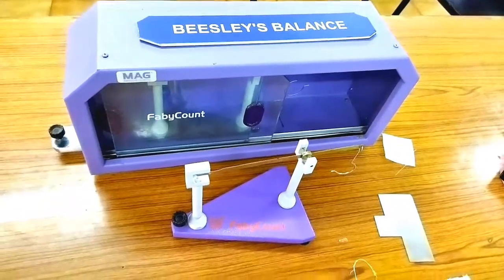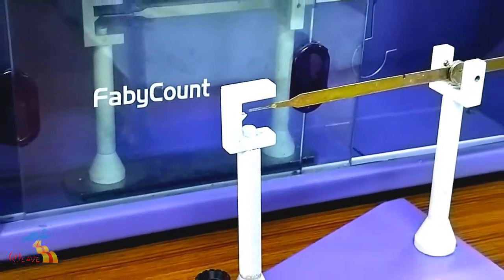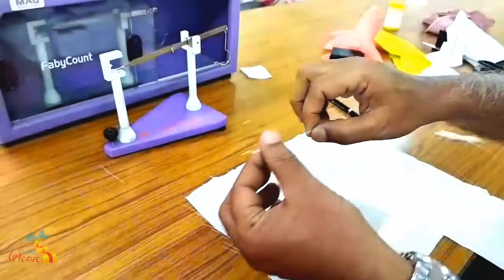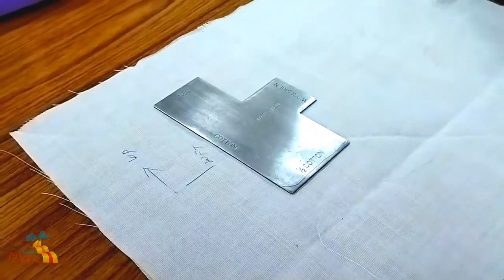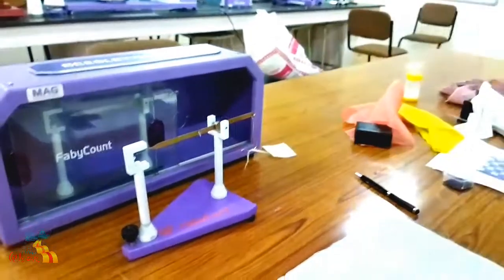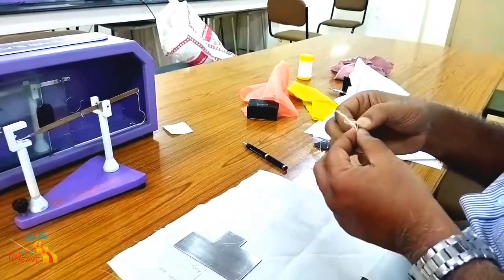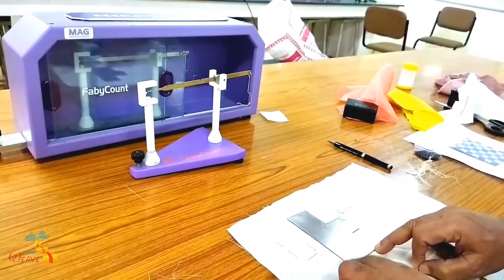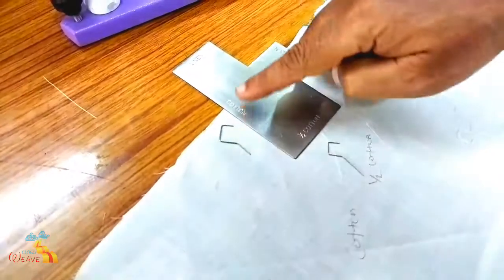Beesley's balance - Measuring thread count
A simple procedure to measure the warp and weft count of cloth.